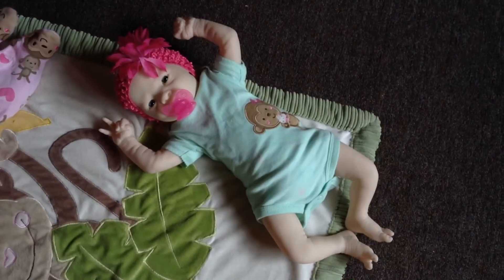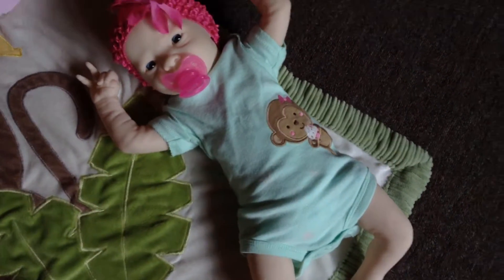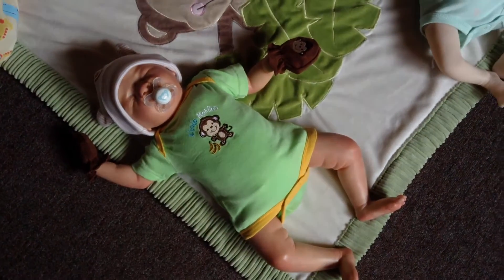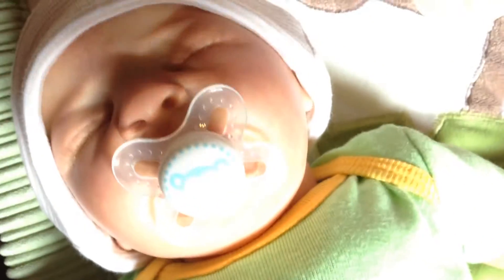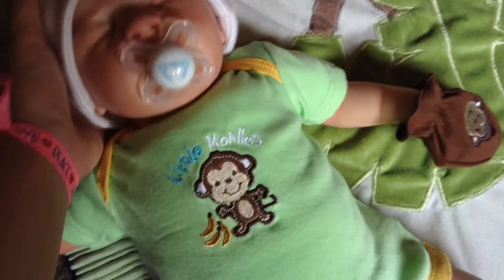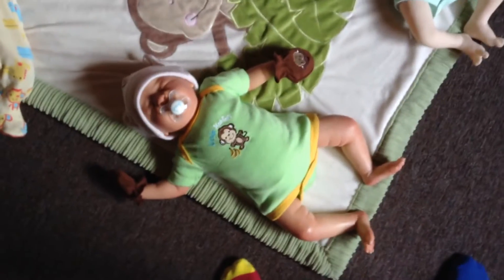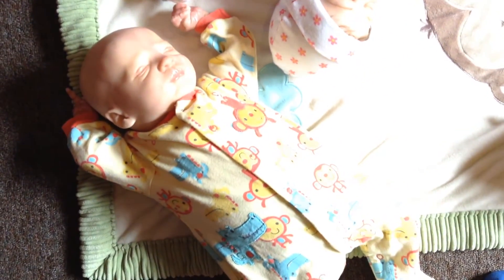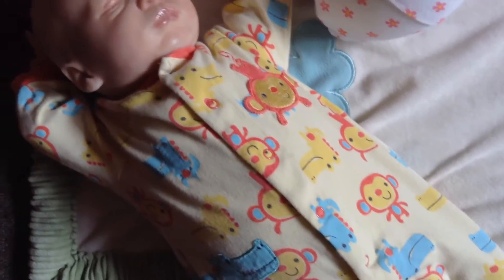Mesch312 theme Thursday monkeys!!!